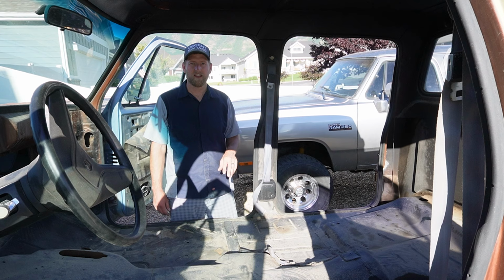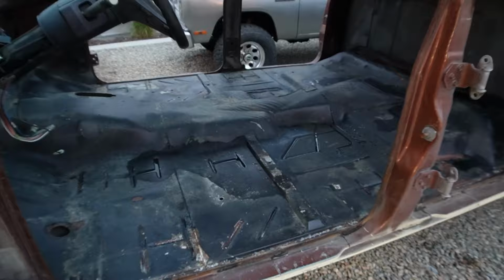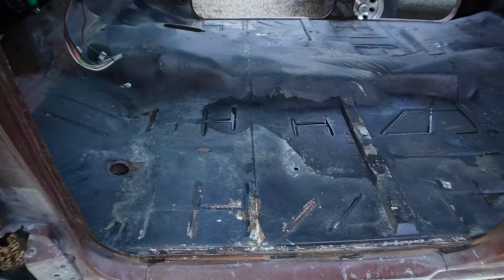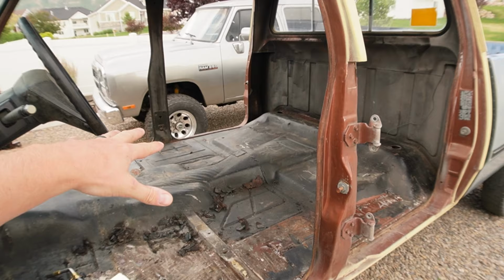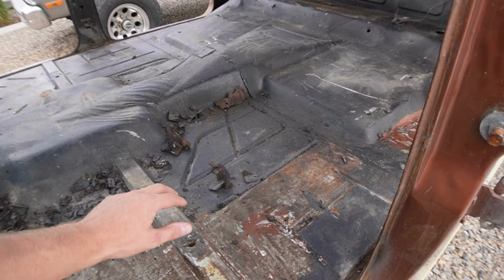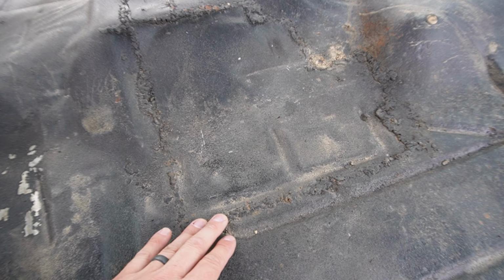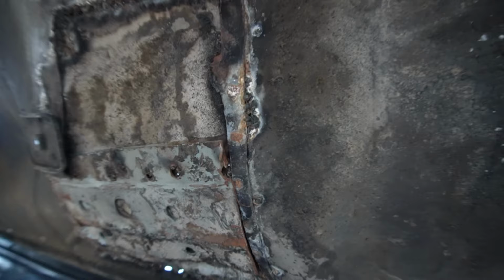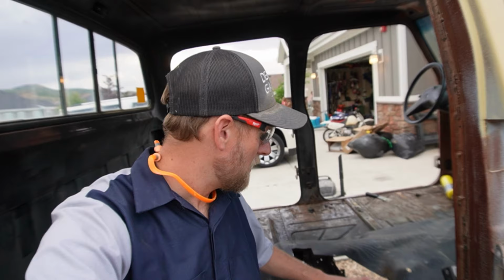Can This Floor Be Salvaged?? | Long Bed Larry - Ep. 3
Decent Garage Socials

If you would like your question answered in the new "Ask Decent Garage" video series, please reach out!